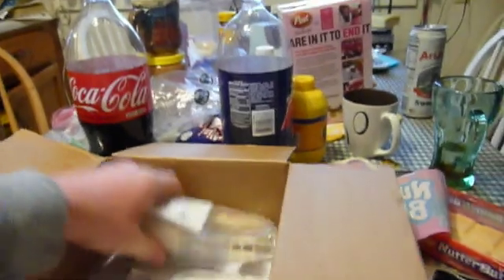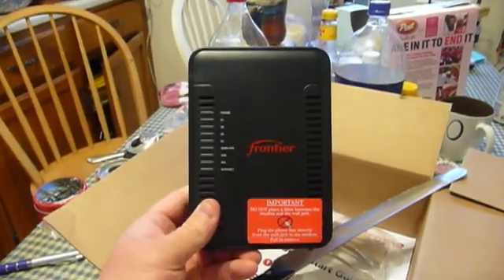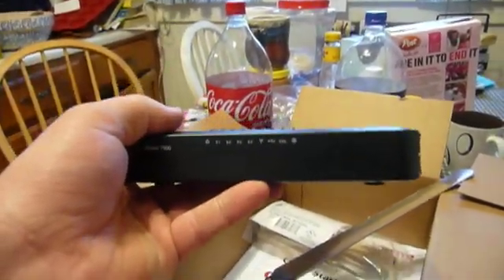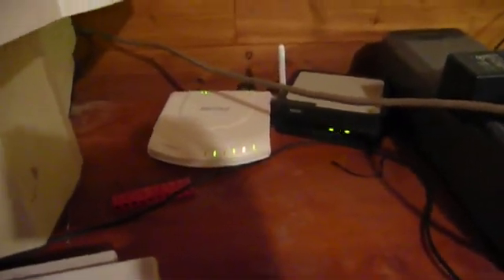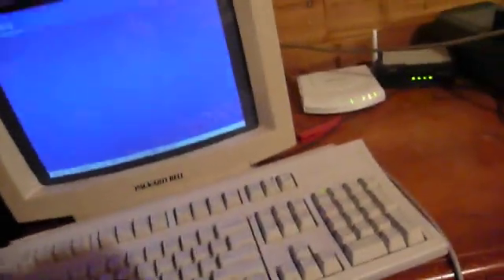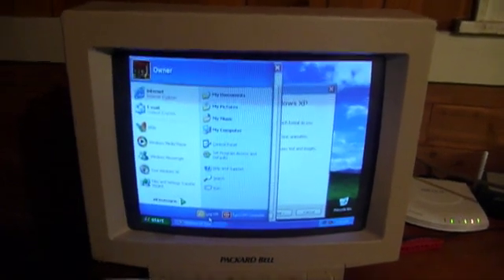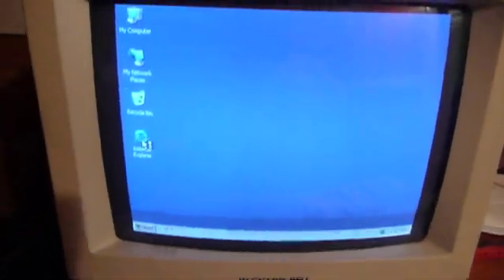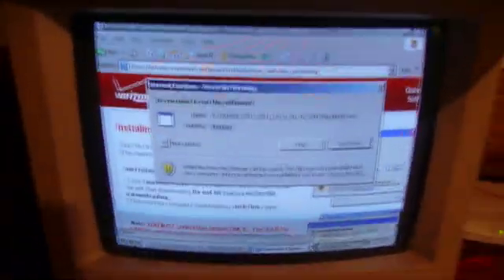The 'New Frontier' (installing my DSL service)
I finally more or less gave up on Mediacom and ordered Frontier DSL (3MB down/768 up) service. It seems to be working well. (I'm somewhat impressed, given that my phone lines are very old but in very good shape. I was also expecting some minor trouble with the long line run I made from the basement to my room.)

Only later did I realize that I'm not sure if Frontier provides access to Usenet. Amazingly, Mediacom still does.

This may not be the end of the story just yet. More on that later.